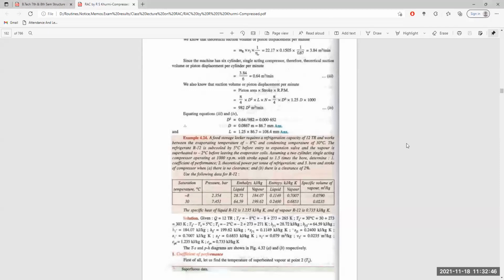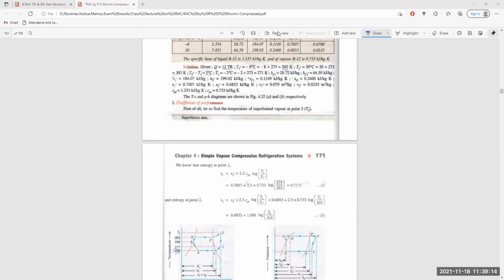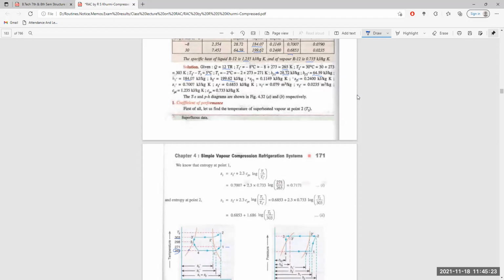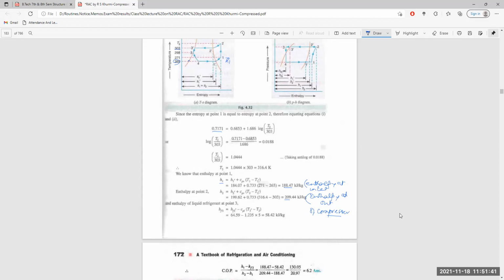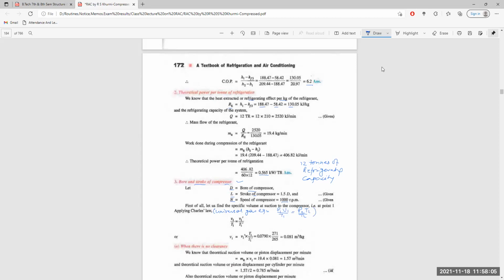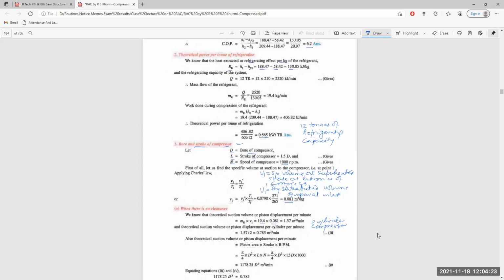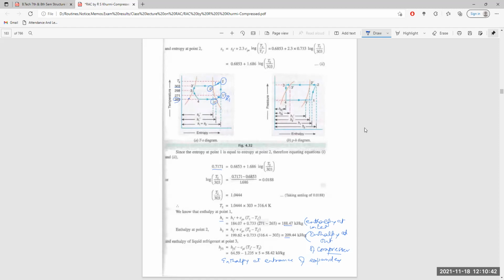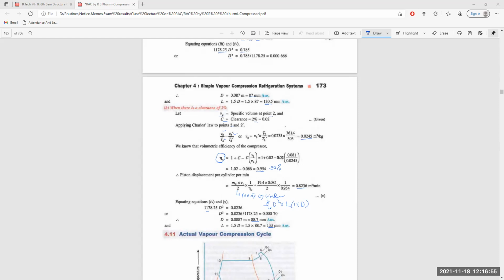16.Vapour compression refrigeration System_MEH702_18.11.2021